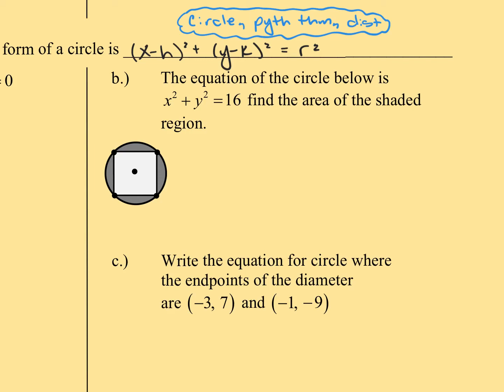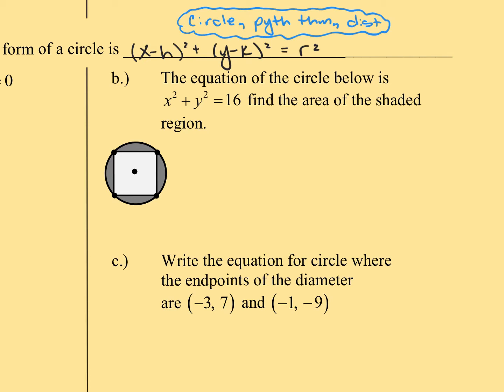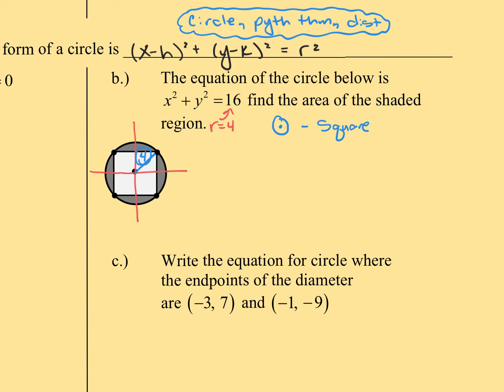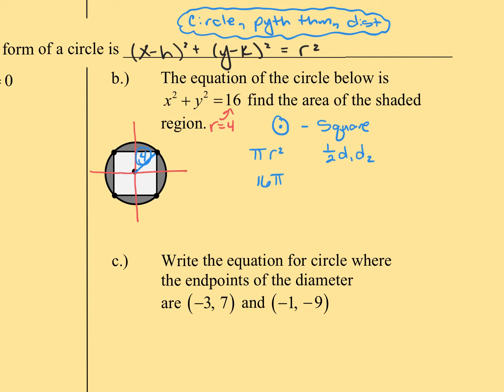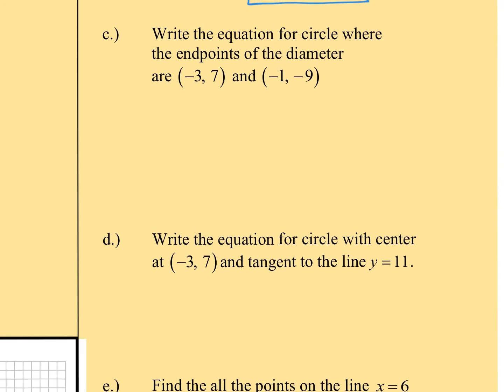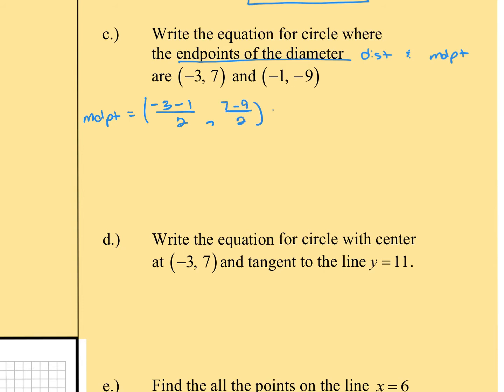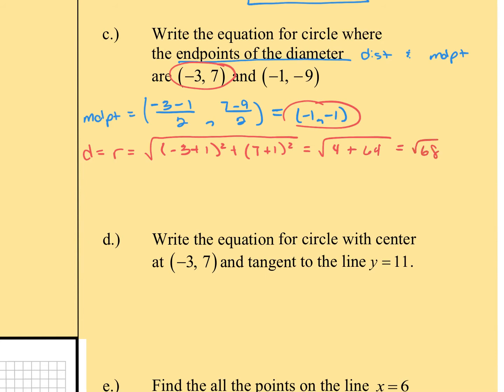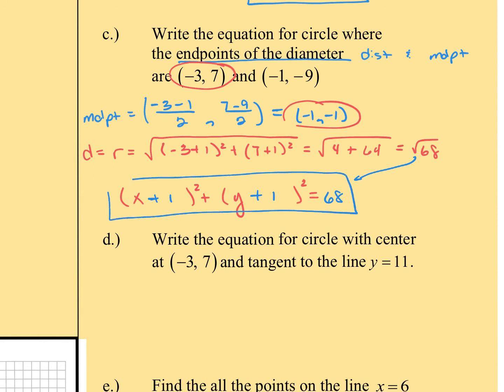1.4 (Foldable) Solving with Circles